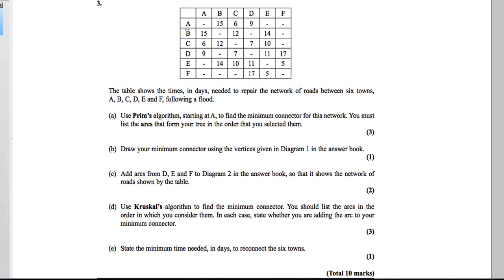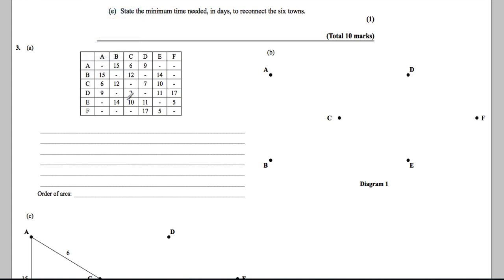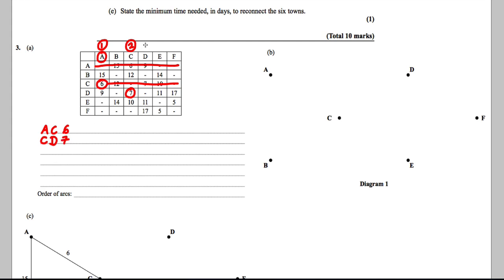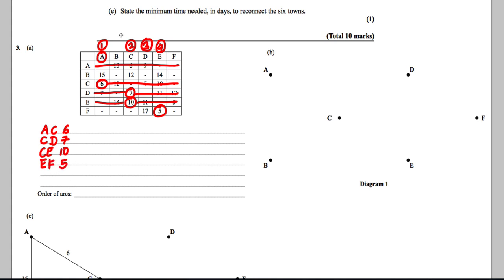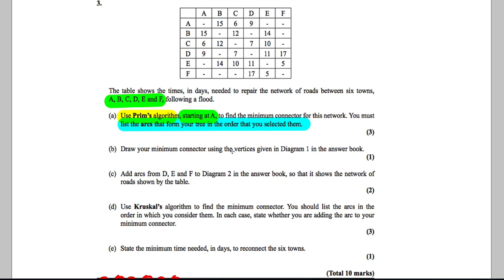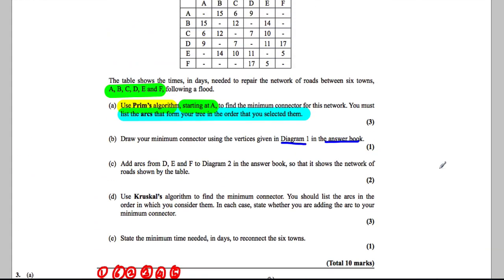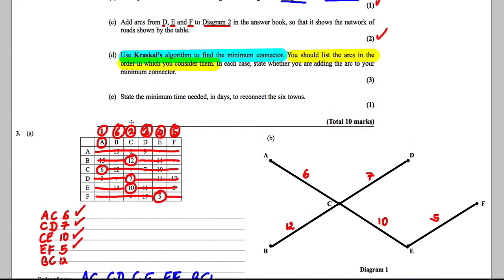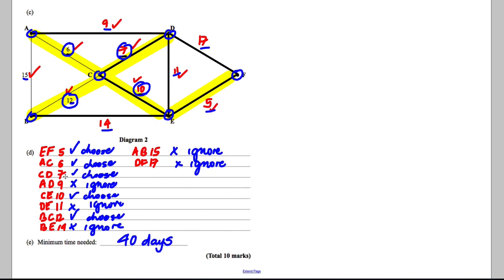D1 Q3 June 2013 Maths A-Level Edexcel